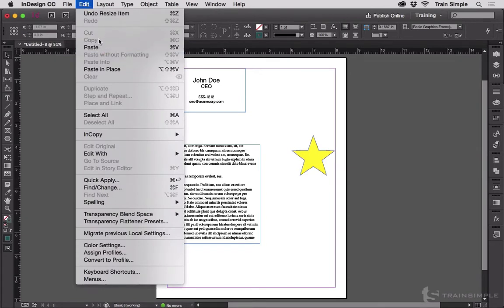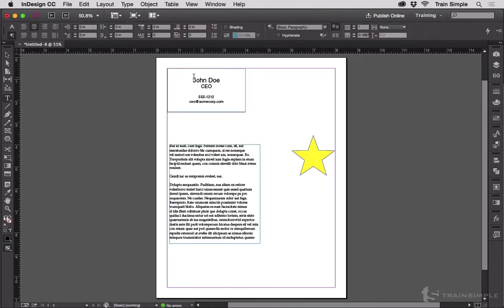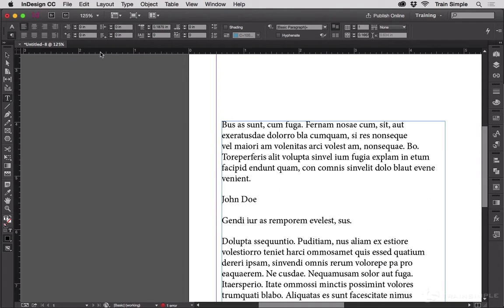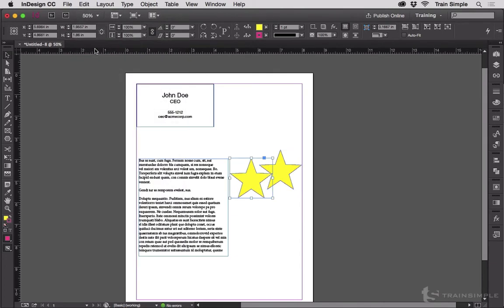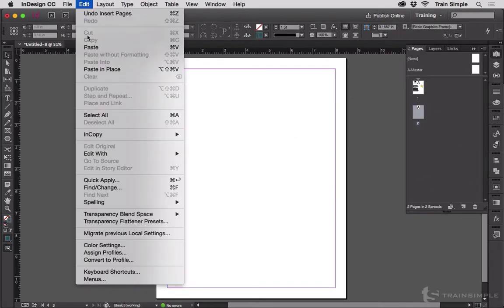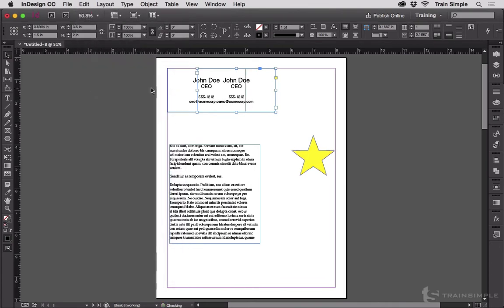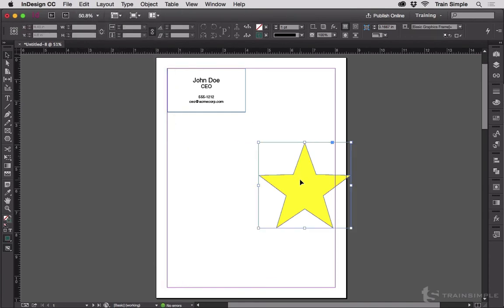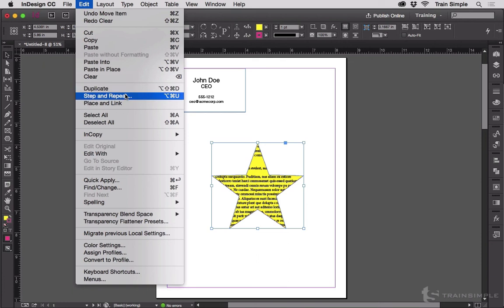Using All the Different Copy, Duplicate, and Paste Commands - InDesign Tip of the Week